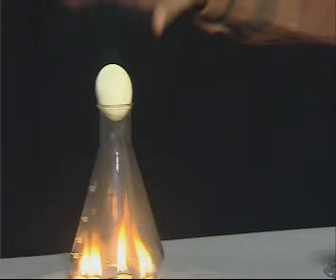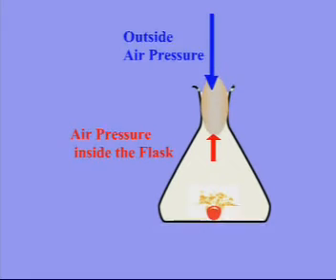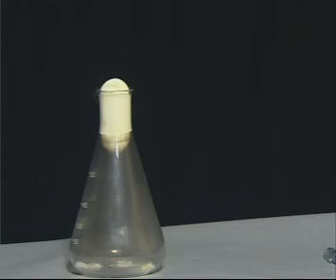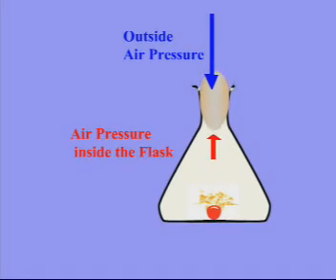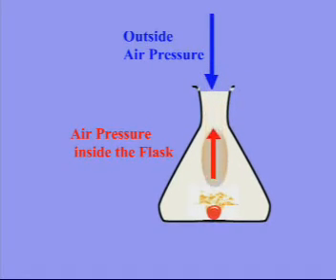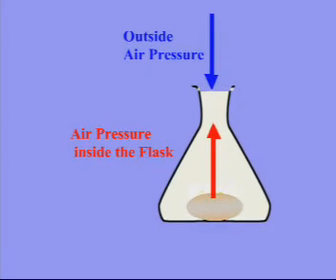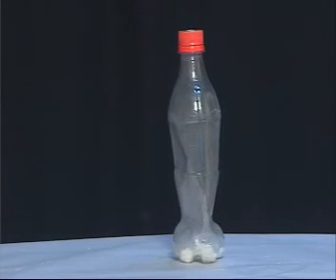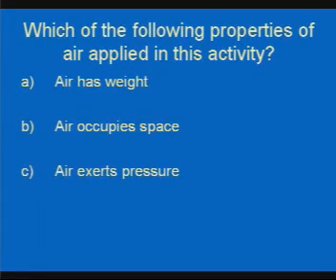SubbiahPandian- Air Pressure- Egg in a flask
For burning oxygen is required. While the camphor is burning inside the conical flask, it takes some amount of oxygen, So a partial vacuum is created inside the flask. The outside atmospheric pressure is greater than that of inside pressure. Due to the difference in pressure air exerts a force on the egg. Thus the egg gets into the flask automatically.